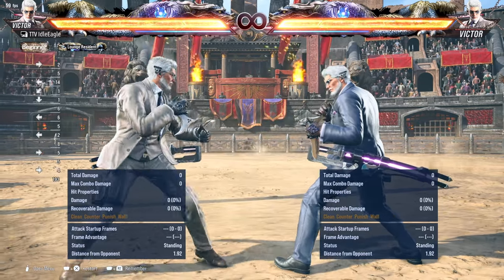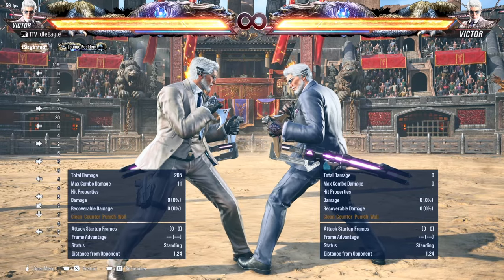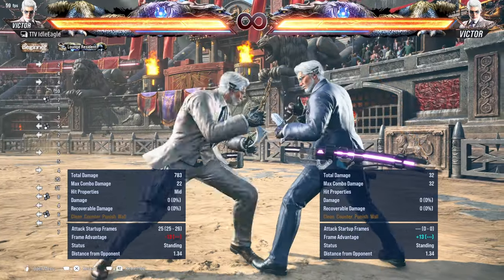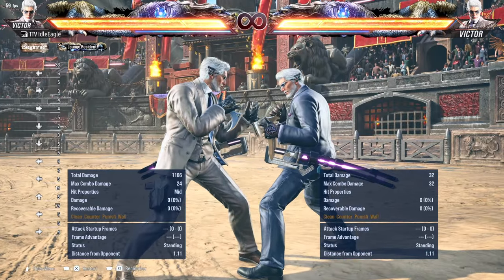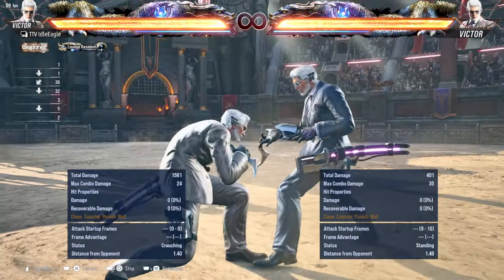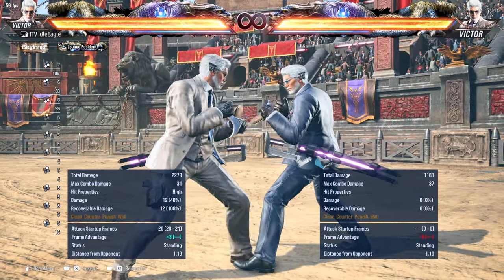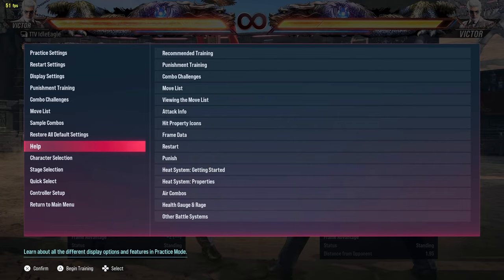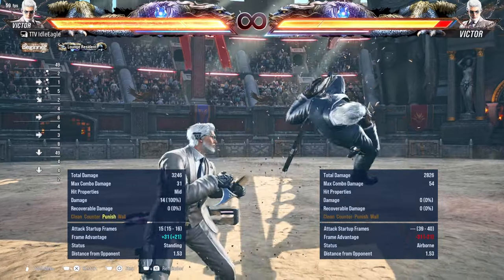TEKKEN 8 VICTOR ANTI CHARACTER GUIDE!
Getting mixed by VICTOR in TEKKEN 8??? Hopefully this guide can help you deal with some of his confusing MIXUPS  in TEKKEN 8! ENJOY!

If you enjoyed make sure to subscribe to the channel to keep up to date with the upcoming videos, and maybe check me out over on twitch I livestream there pretty much everyday.

INTRO - 0:00-1:26
GENERAL TIPS - 1:27-4:40
KEY MOVES - 4:41-13:51
TRACKING MOVES - 13:52-15:34
LAI STANCE - 15:35-18:33
PERFUMER - 18:34-21:00
HEAT - 21:01-23:50
OUTRO - 23:51-24:31